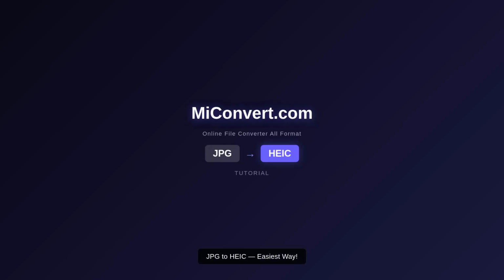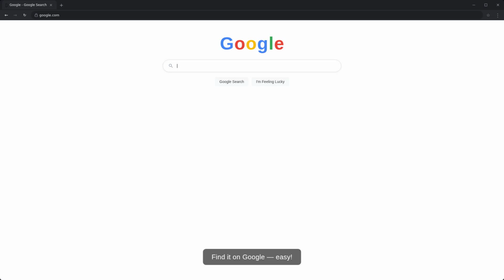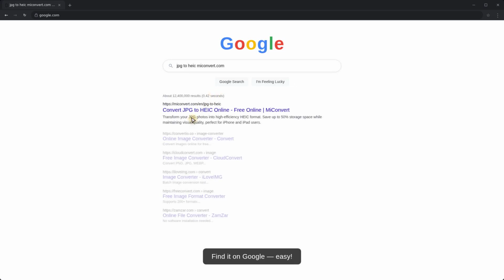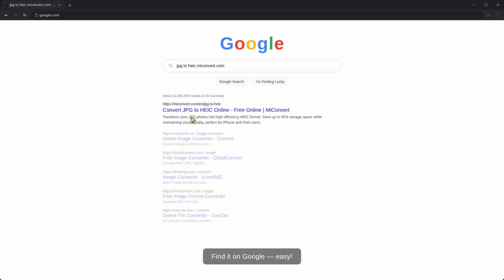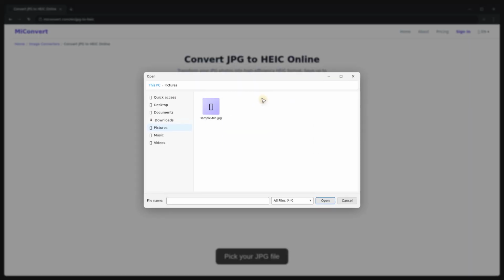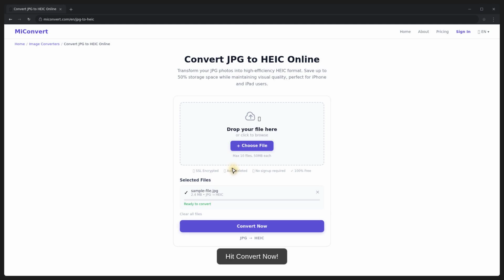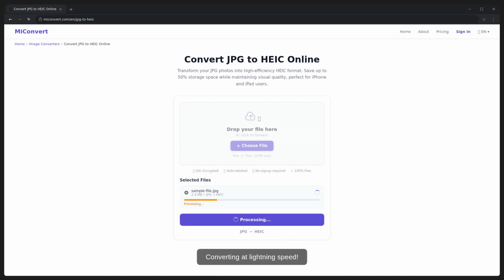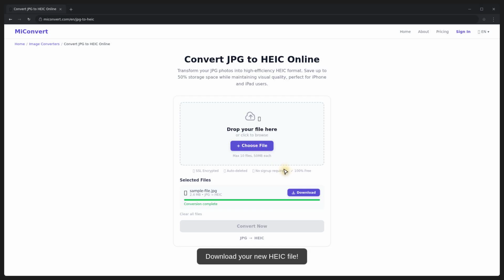JPG to HEIC Converter | Step-by-Step Guide | MiConvert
Learn how to convert JPG to HEIC format with this comprehensive guide!

This video covers everything about JPG to HEIC conversion.